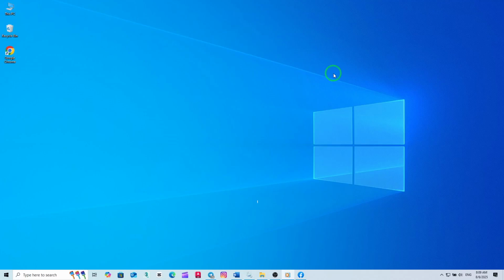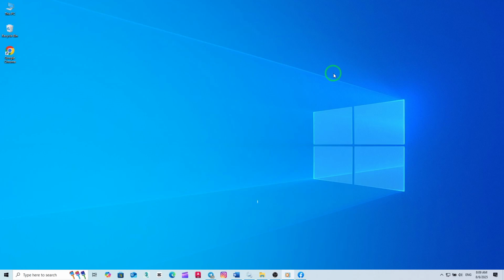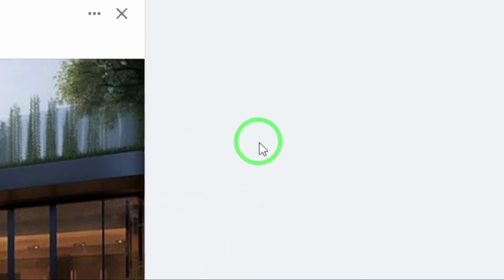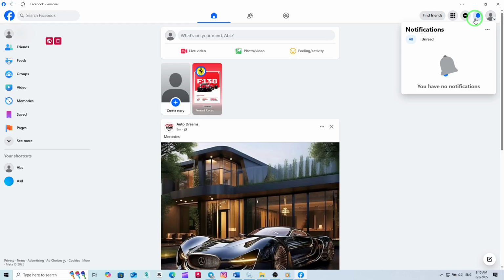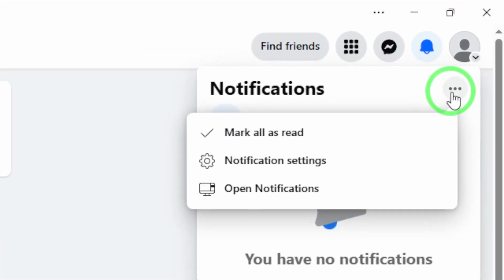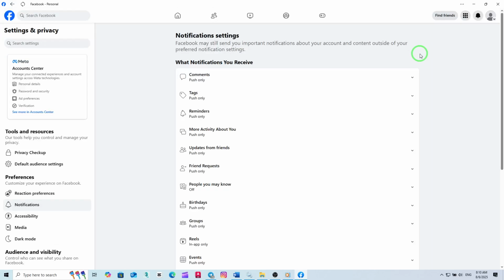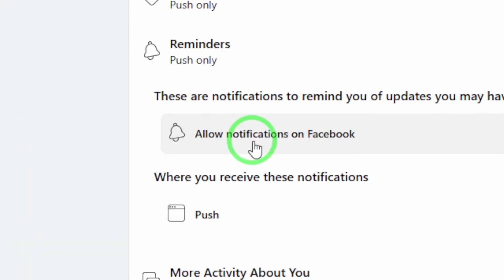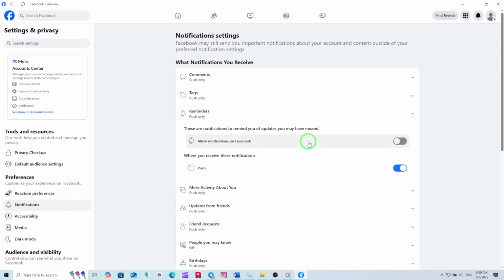How to Turn Off Notifications For Reminders On Facebook App On PC (New Update)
Learn how to turn off notifications for reminders on the Facebook app on your PC with the new update. This quick tutorial will help you stop unwanted reminder alerts and customize your Facebook notification settings easily.

1. Open Facebook app

2. Click on the Notifications icon at the top right of the page

3. Click on the three dots

4. Choose Notifications settings

5. Click on Reminders, disable Allow notifications on Facebook-
Timeline:
00:00 Start
00:12 How to do it
01:05 End